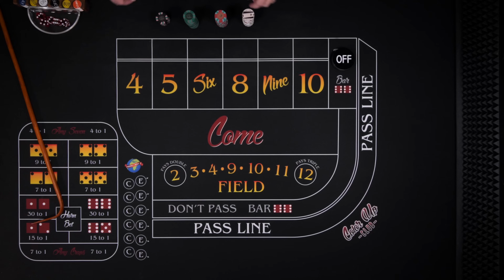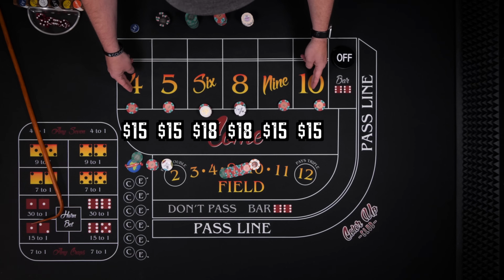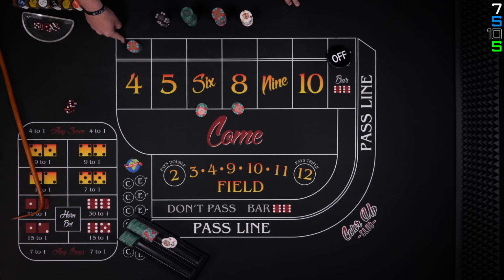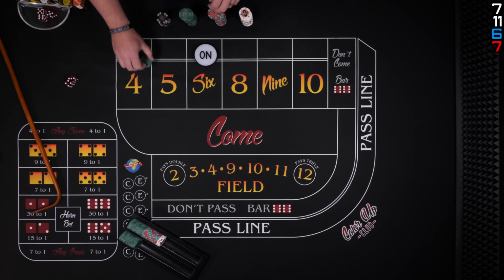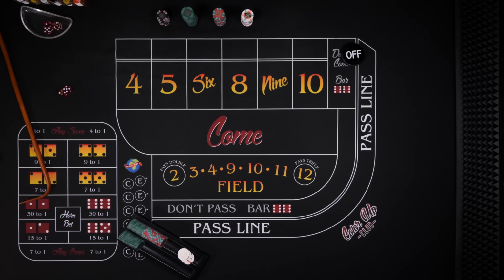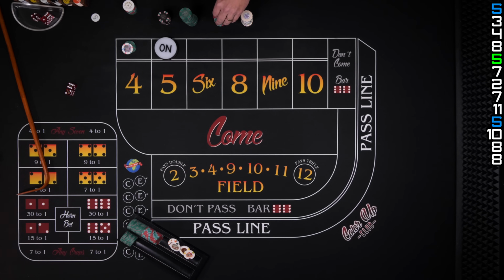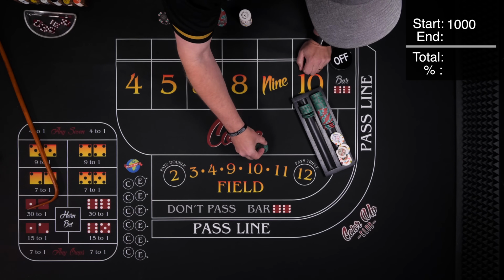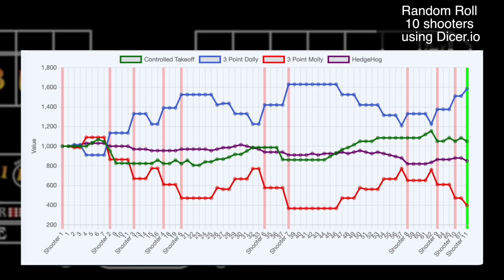Rocket Your Wins with This Strategy